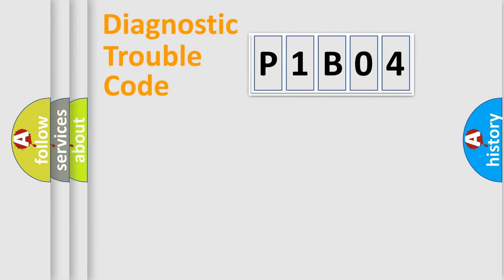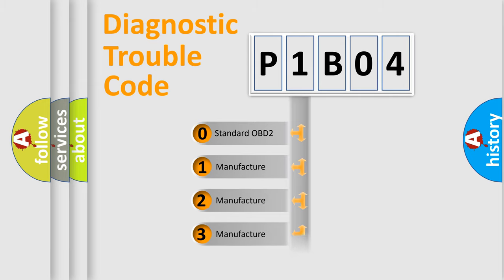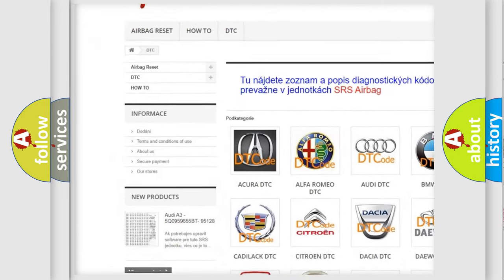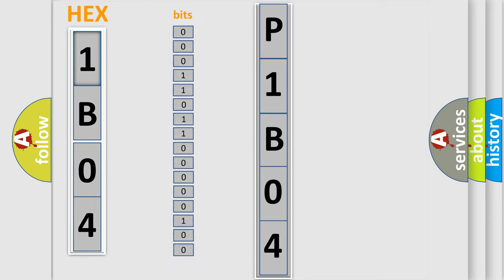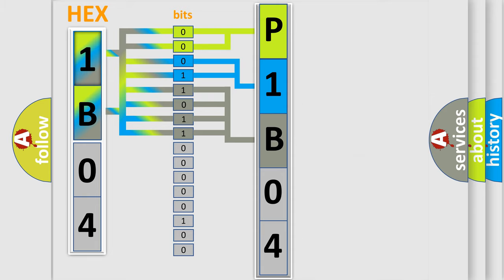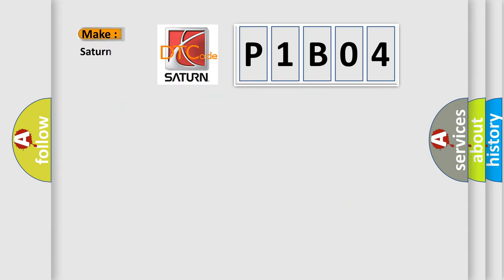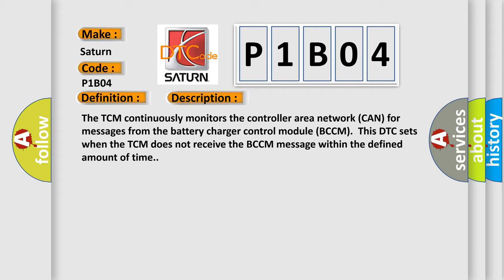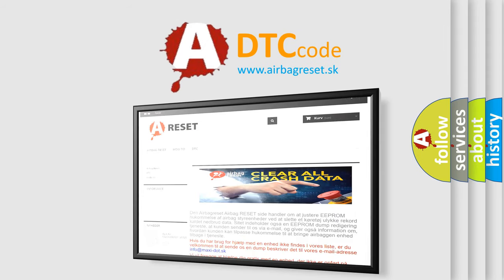DTC Saturn P1B04 Short Explanation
Contents:
0:21 Basic DTC analysis according to OBD2 protocol standard.
1:48 Insight into programming
2:58 A diagnostically understandable description of the Diagnostic Trouble Code
3:05 Basic error definition

Make:
Saturn
Code:
P1B04
Definition:
Lost Communication With Battery Charger Control Module
Description:
The TCM continuously monitors the controller area network (CAN) for messages from the battery charger control module (BCCM).This DTC sets when the TCM does not receive the BCCM message within the defined amount of time.
Cause:
Communication error
Diagnosis: